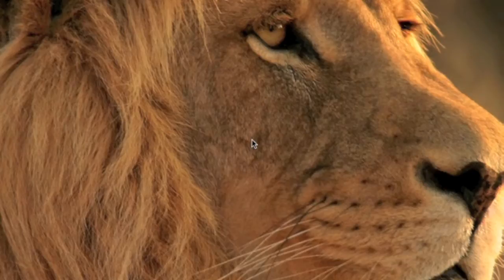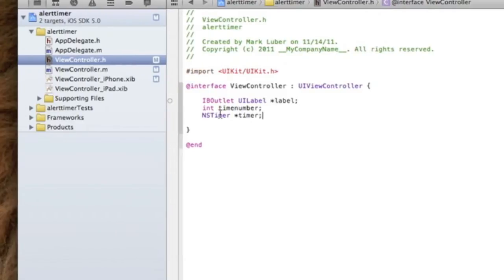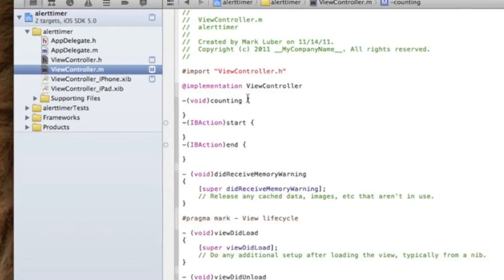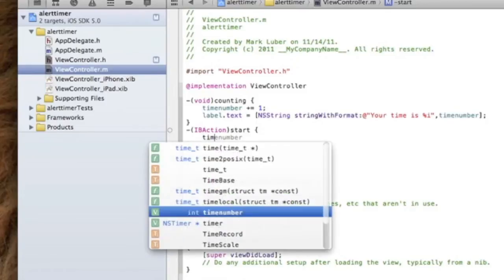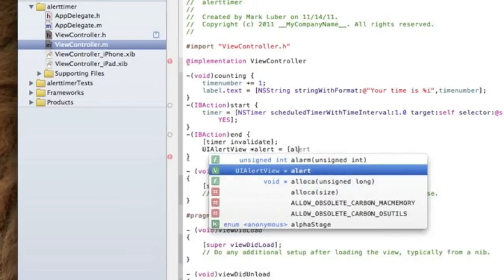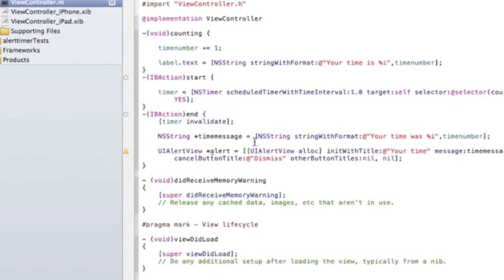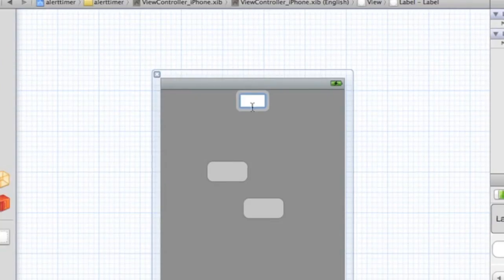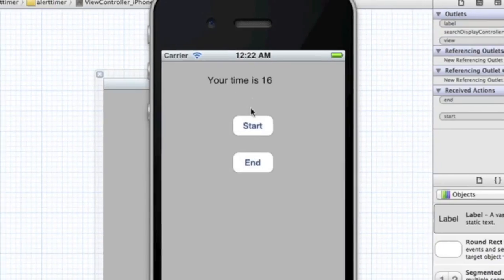Xcode: How to display a timer in an alert view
How to display the time of a timer in an Alert View quite easily in Xcode.  This can be quite helpful for games, etc... Enjoy.